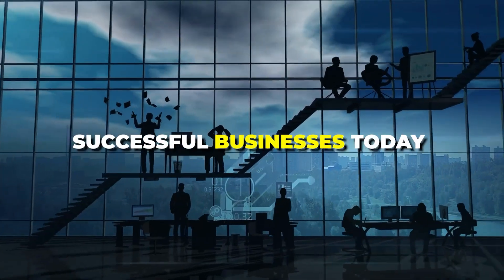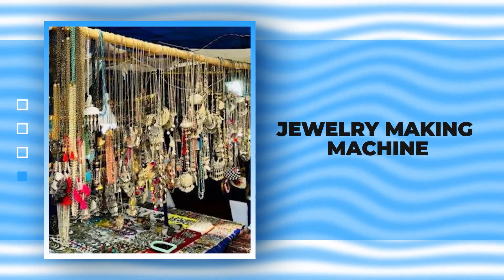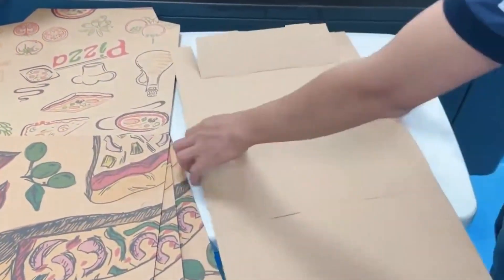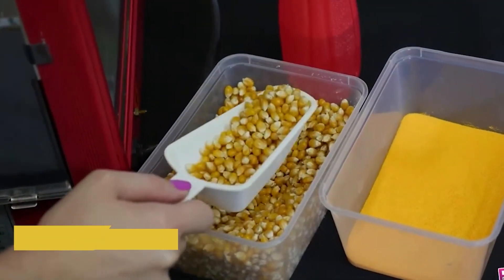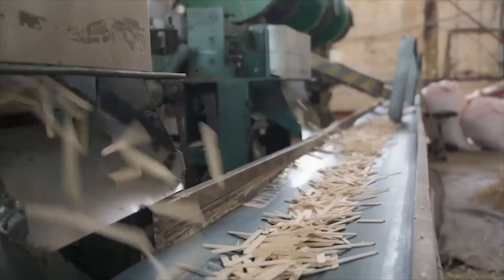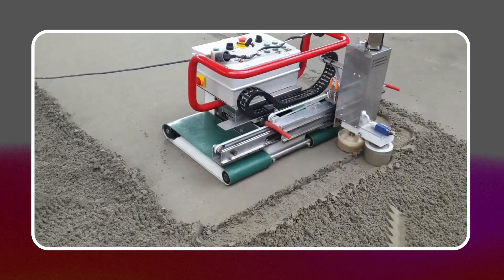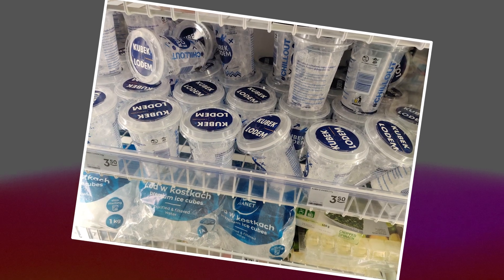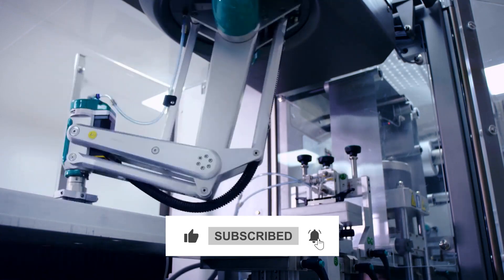Compact Business Machines for Mini Production in 2024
Did you know that some of the most successful businesses today started in tiny garages and small workshops? The secret to their success? Smart, compact business machines that maximized their productivity without taking up much space! Today, we’re unlocking the secrets of the BEST BUSINESS MACHINES for Mini Production. Whether you're dreaming of launching a small startup or looking to streamline your existing operations, this video is packed with everything you need to know about the most efficient, space-saving machinery that can transform your business.
🔹 What You'll Discover:
*** Juicer Machine: Perfect for small businesses, this machine peels, juices, and filters oranges with a robust motor.
*** Jewelry Making Machine: Dive into crafting stunning jewelry pieces with high-quality tools and materials.
*** Packaging Printing Machine: Create standout, custom packaging with a compact, high-performance printer.
*** Candle Making: Specialize in a range of candles, from pillars to scented varieties, and sell them through multiple channels.
*** Popcorn Machine: Start a caramelized popcorn business with a machine that produces up to 100 kg per hour.
We’ve got 20 other incredible machines that will help you kickstart your entrepreneurial journey.
Which machine would you add to your money-making toolkit?